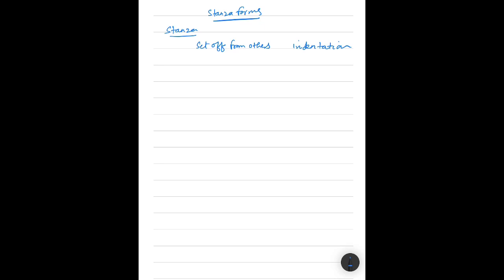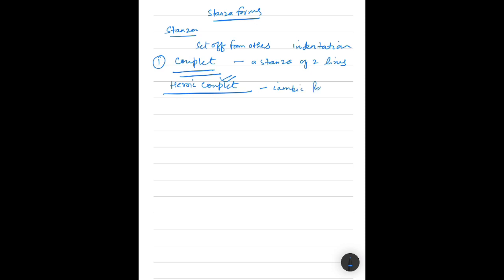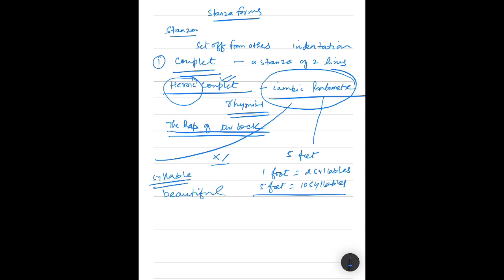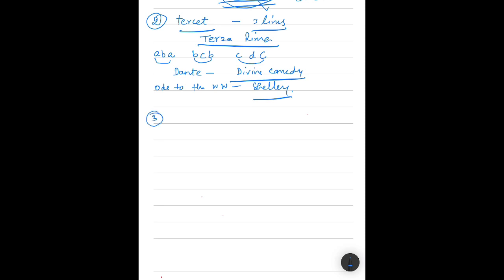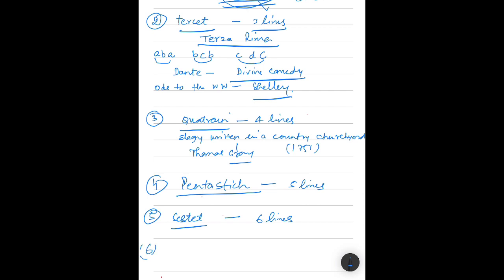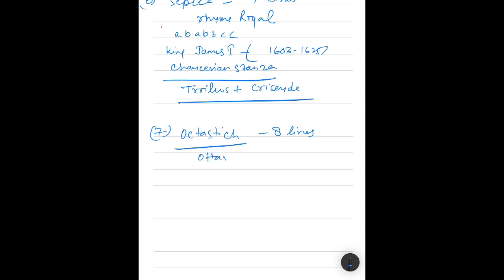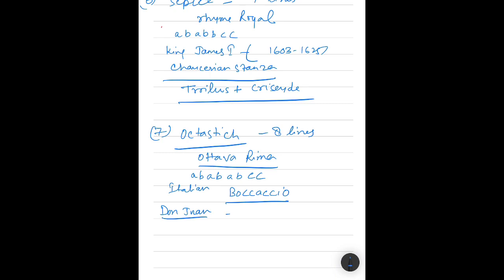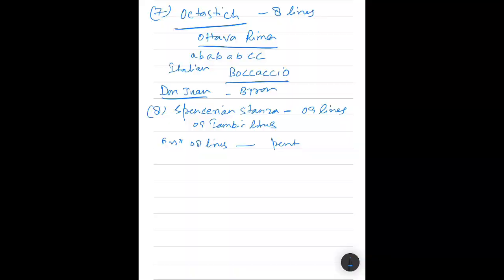Stanza Forms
Various stanza forms like Couplet , Tercet, Quatrain etc are explained.